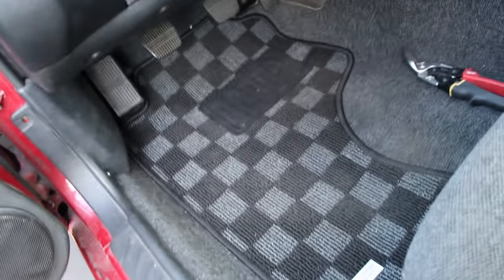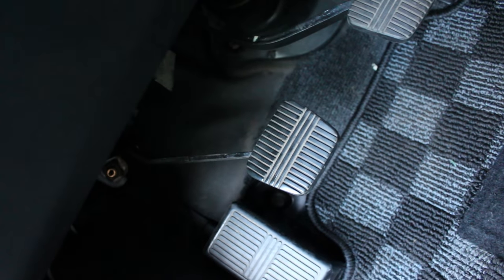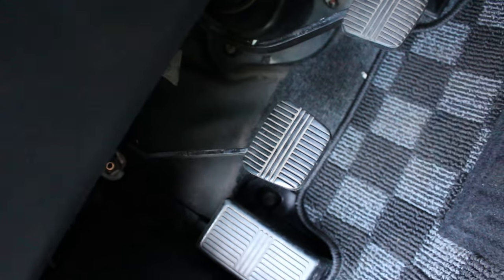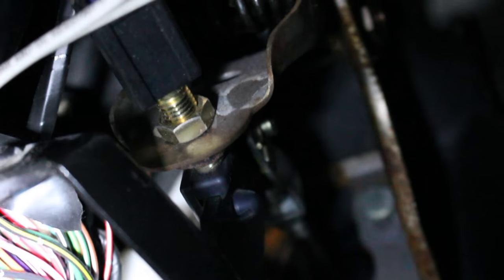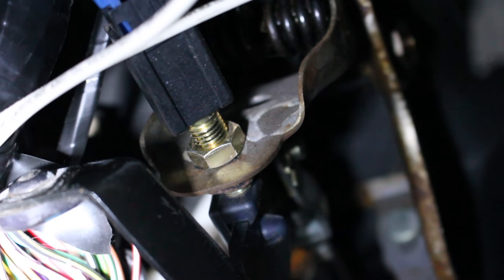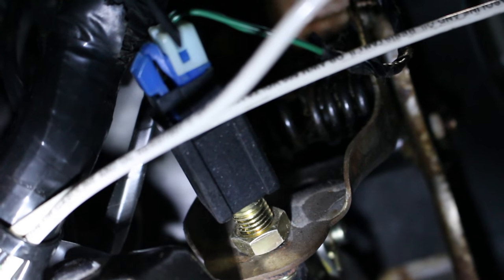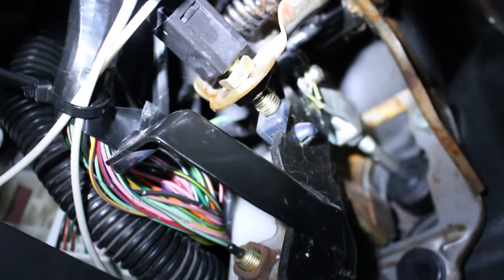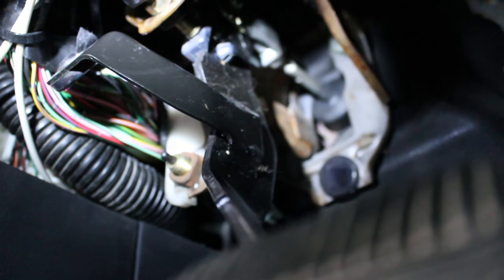How to Fix Clutch Pedal Slop | 240SX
Figured id make a quick "tech tip" video for you guys. Let me know what you think of these style vids! If you like it ill be sure to put one out next Tuesday as well! Hope it helps some of you out!